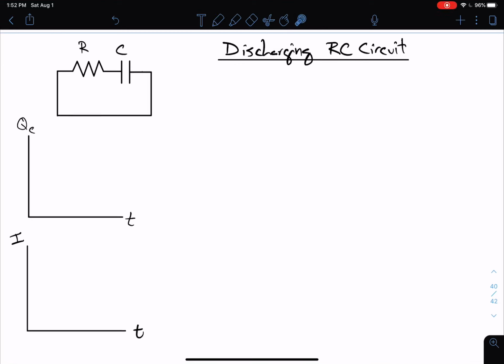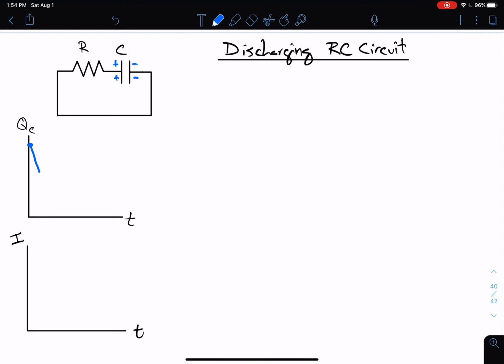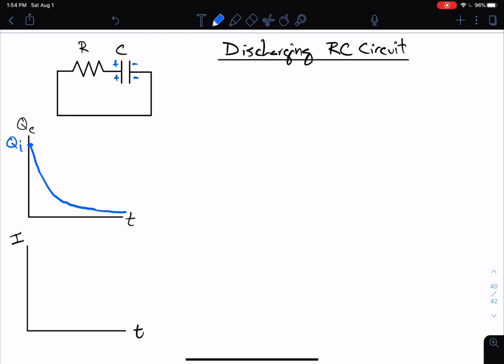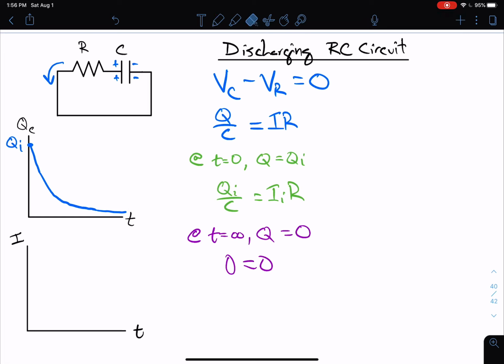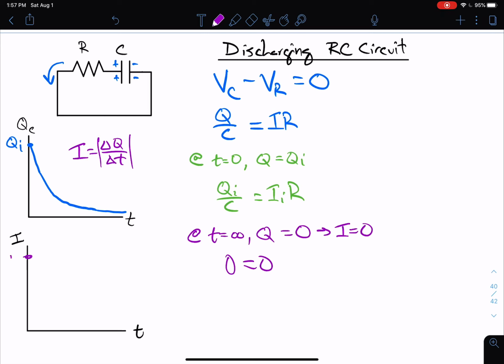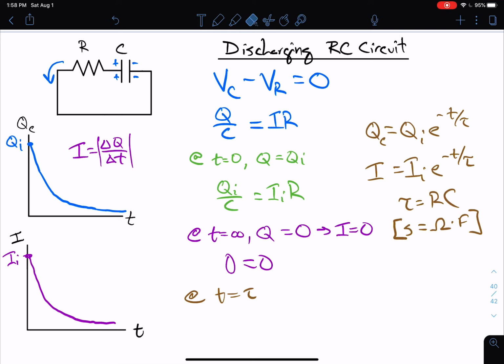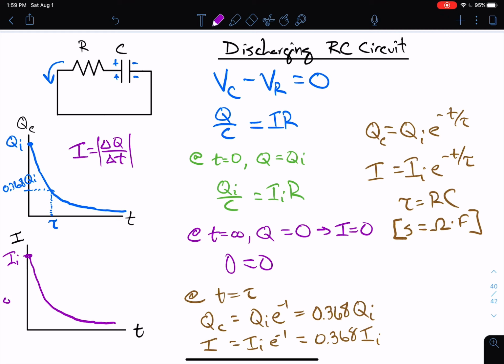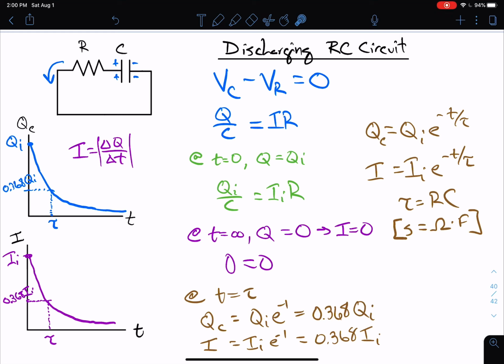Discharging RC Circuit